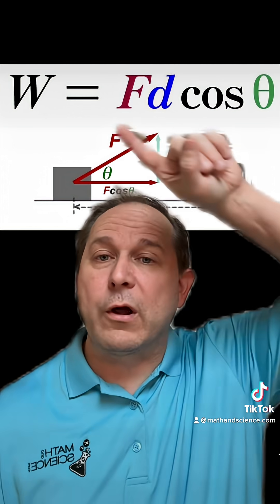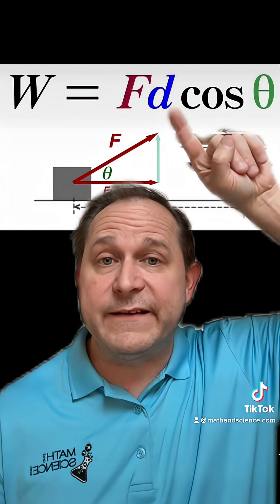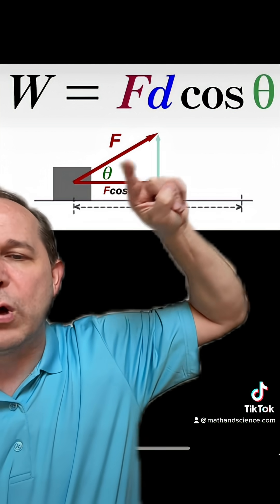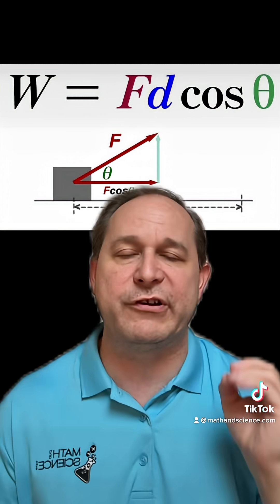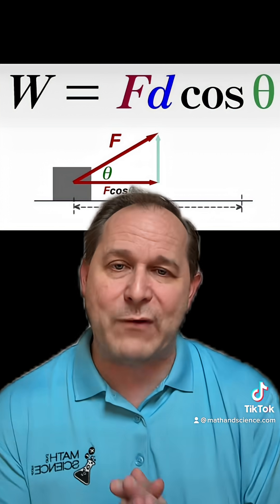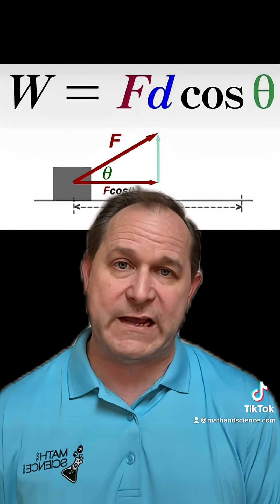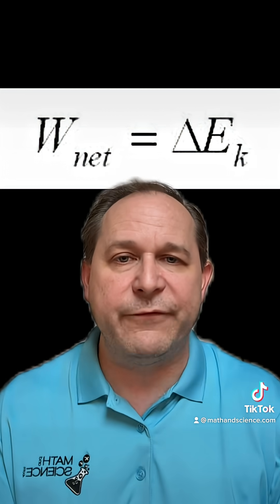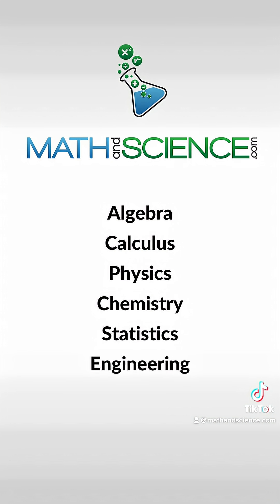What does NEGATIVE Work Physically MEAN?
Here we talk about the concept of work in physics and specifically what it means to do negative work on an object. Positive work is defined as increasing the object’s kinetic energy, while negative work is defined as decreasing the object’s kinetic energy. ￼